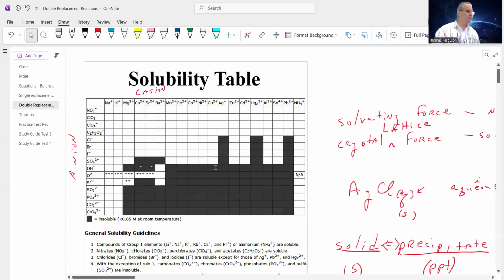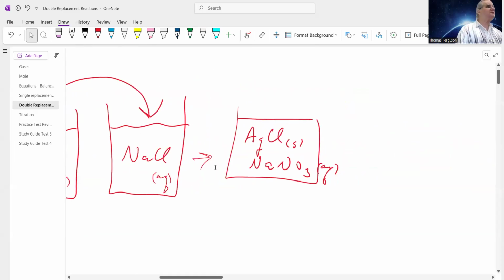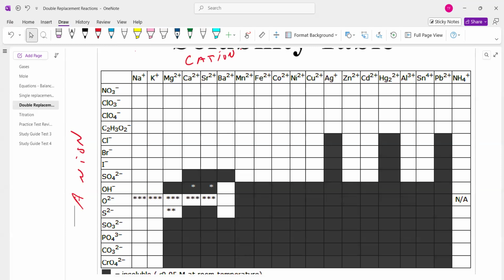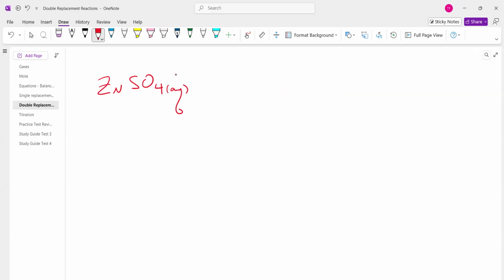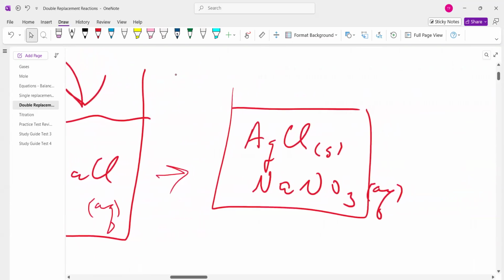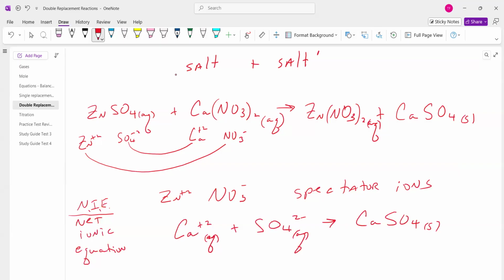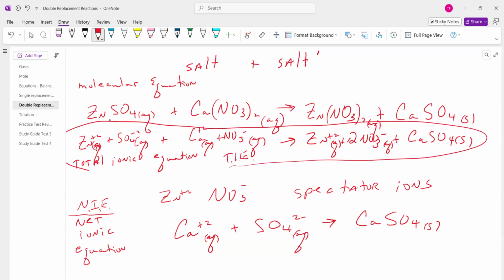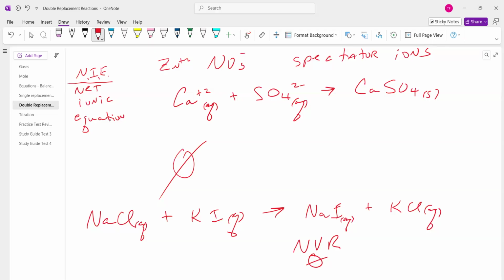Video unit 2 double replacement 10 11 25